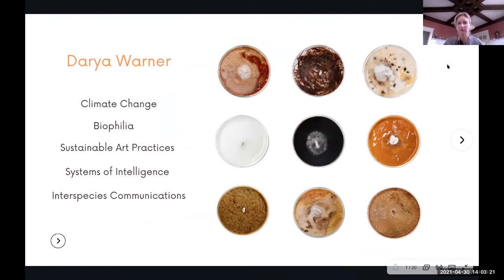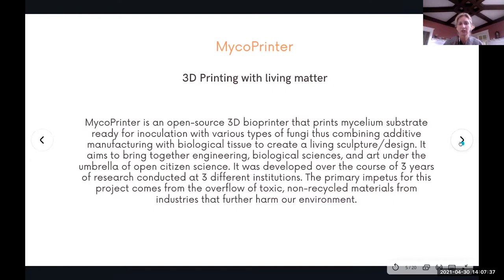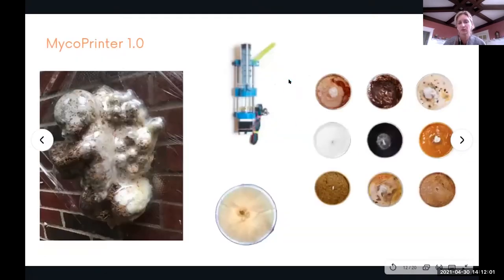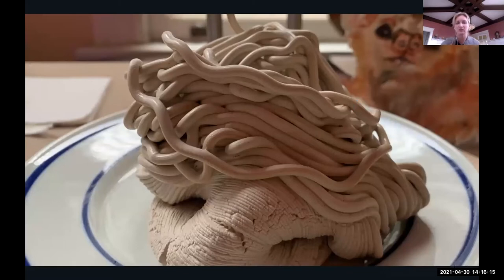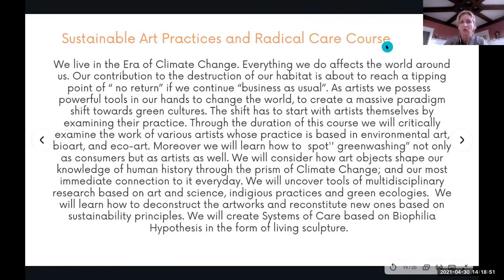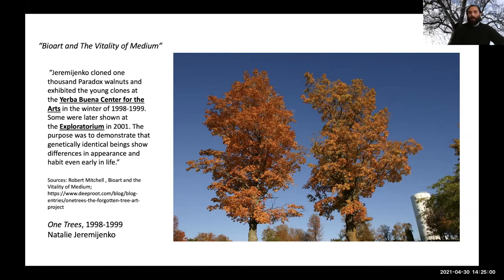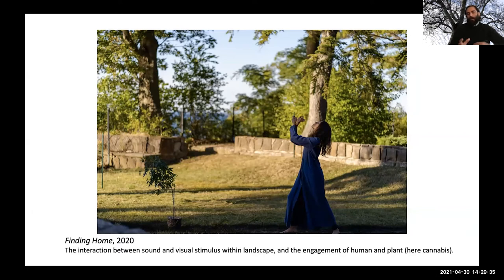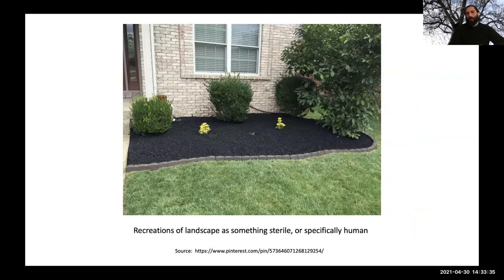Interactions of Art, Ecology, and Biology: Sustainable Art and the Combination of Art and Science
Hybrid Matter is a series of traveling site-specific temporal sculptures that address local sites, their history, and ecology. The project initiates a dialogue on sustainable art practices and the collaborative possibility of art and science and executed by using an open-source 3D bioprinter, MycoPrinter. MycoPrinter prints locally sourced substrate ready for inoculation with various types of fungi, thus combining additive manufacturing with fungi biological tissue to create a living sculpture. It was developed over the course of 3 years of research conducted at 3 different institutions. The primary impetus for this project comes from the overflow of toxic, non-recycled materials from industries that further harm our environment.

Presenters: Darya Warner and John Santomieri from the University at Buffalo

This presentation was part of the 2nd Annual Arbor Day Webinar Conference hosted by the Canal Forest Restoration Project at SUNY Oswego's Rice Creek Field Station. Read more about the Canal Forest Restoration Project at SUNY Oswego's Rice Creek Field Station on our